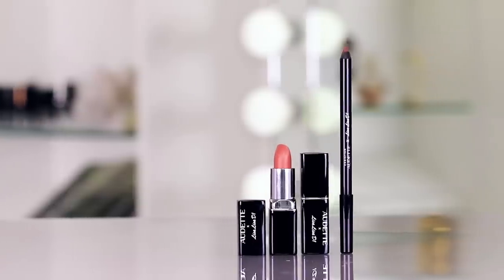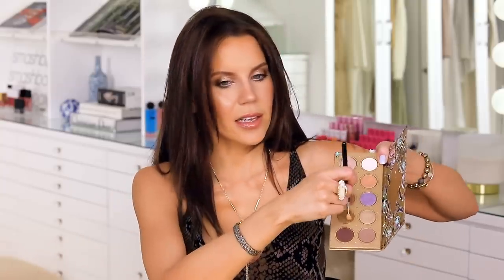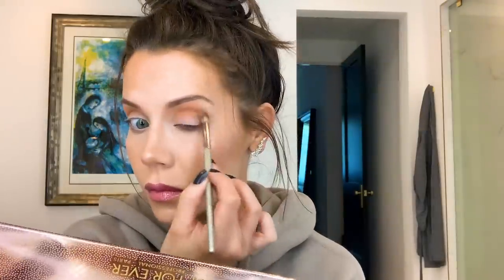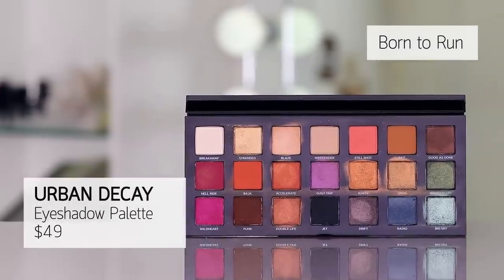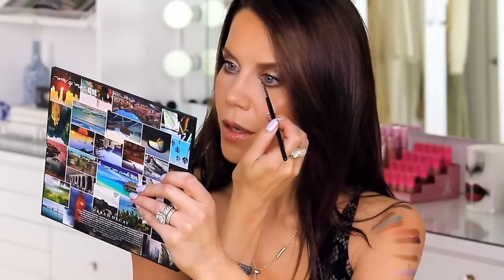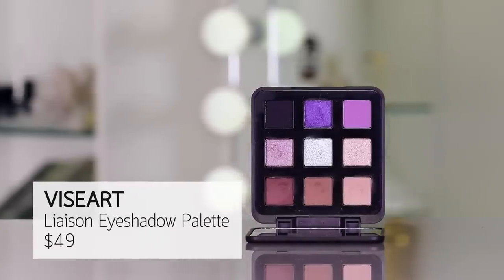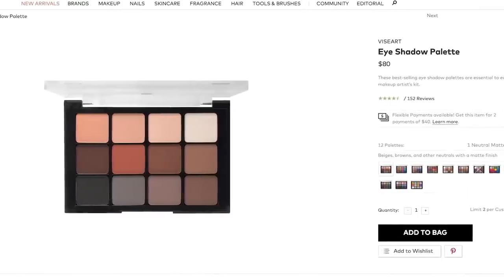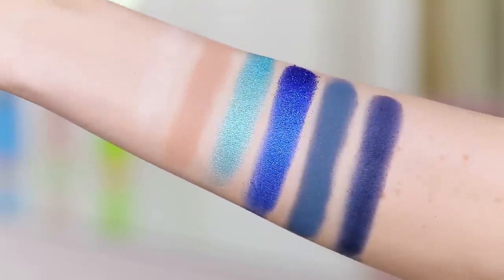BEST and WORST EYESHADOW PALETTES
So many new Palettes, even my head spins sometimes.  Here are some Great ones and some more that just don't make the cut.
xo's ~ Tati

FACE:
Pur Correcting Primer
L’Oreal 24HR Foundation // 425
Smashbox Studio Skin Concealer // Light/Medium Warm Peach
KKW Brightening Powder // #1
Huda Beauty Loose Powder // Pound Cake
RCMA Palette // VK #11
La Mer The Bronzing Powder
Gosh Blush // Flower Power
Fenty Beauty Diamond Bomb // How Many Carats?!
JLO Livin’ The Highlight
Mac Fix +

EYES:
Mac Paint Pot // Painterly
Make Up For Ever Let’s Gold Palette
Col-Lab Killer Kohl Liner // Knockout
Callas Lash Glue
Col-Lab Wow Effect Mascara

BROWS:
Urban Decay // Neutral Nana

LIPS:
Lisa Lisa D x Christian Audette

Tati Westbrook
1905 Wilcox Ave
Suite #111